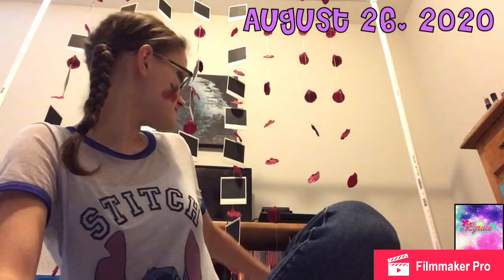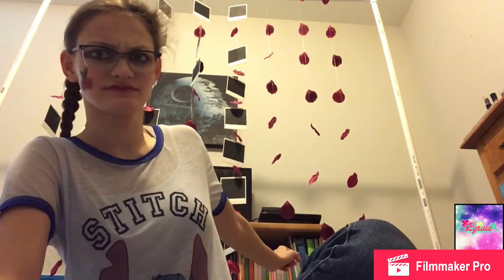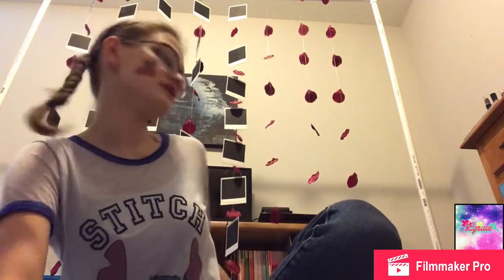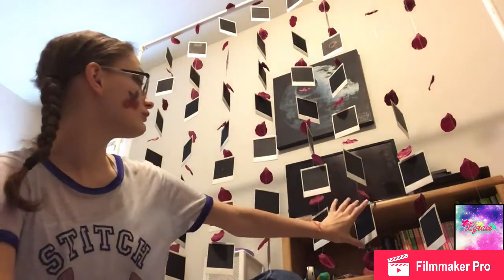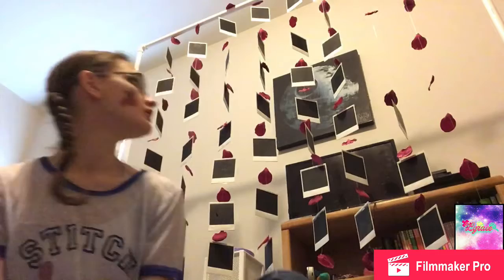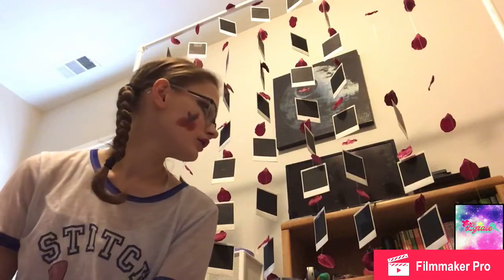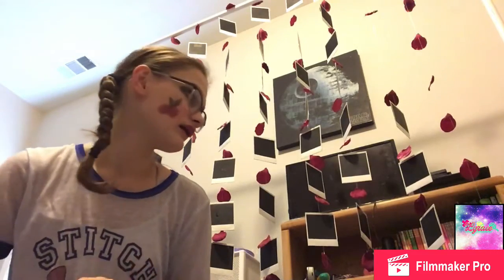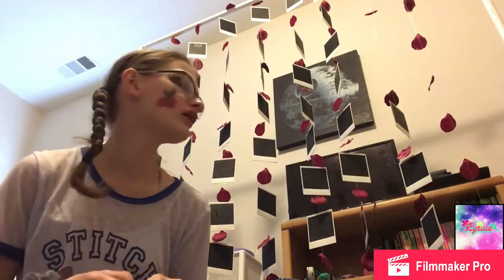Hiding Memories Backdrop Assembly part 2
*restrictions apply code may not work with single item purchases or lower priced items such as masks